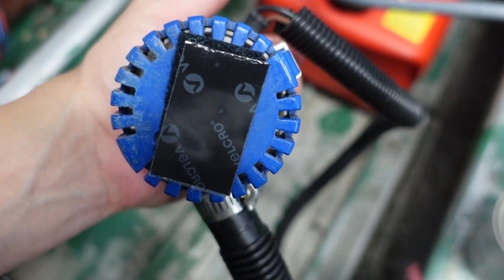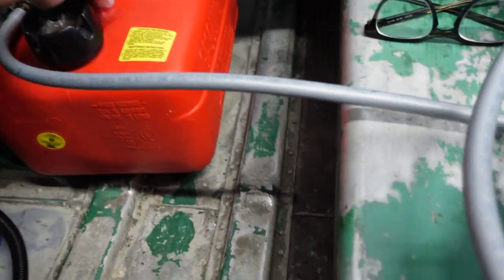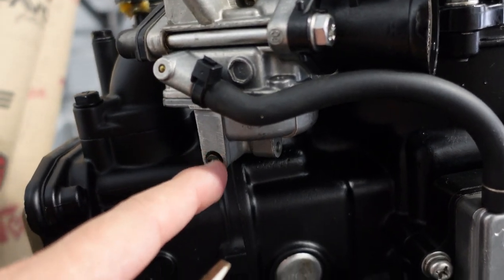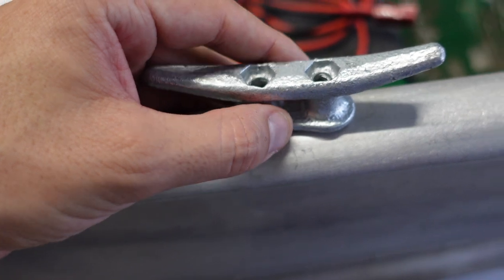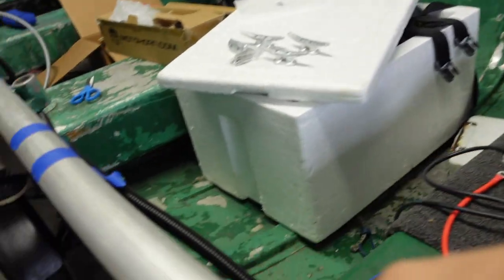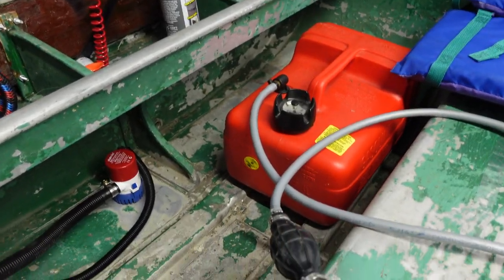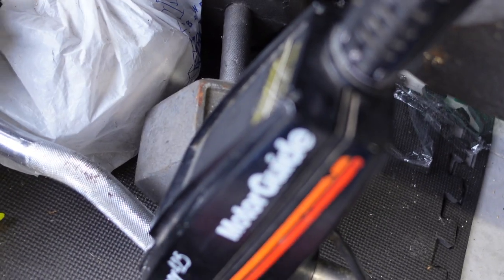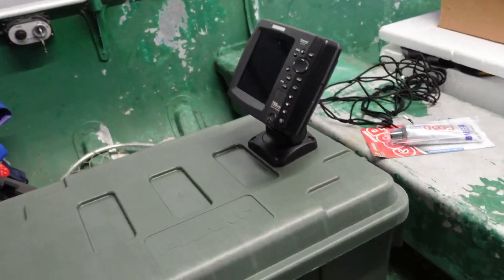New trolling motor 1964 Alumacraft boat project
In this episode we update the boat progress and picked up a Minn Kota Edge trolling motor.
🚨 MY GEAR: 📸 🎤
🚨  6th Sense Fishing lures:
Crush 300DD Deep Diving Crankbait (Threadfin Shad).
Quake 80 Suspending Lipless Crankbait
Stroker Craw 3.3 Soft Plastic Flipping Bait